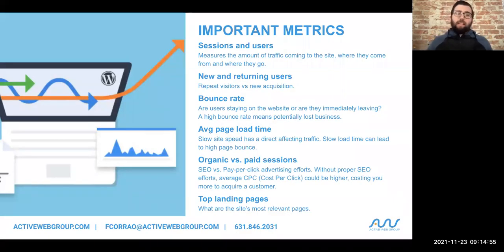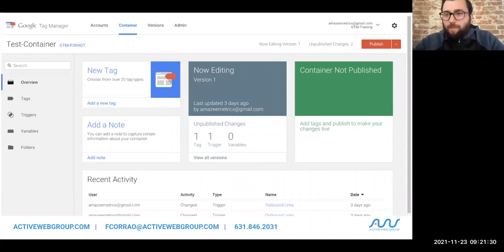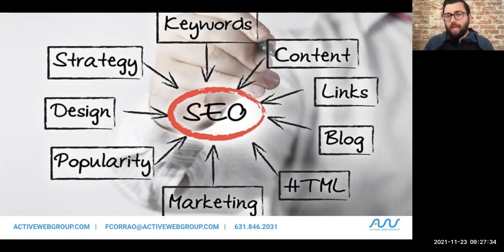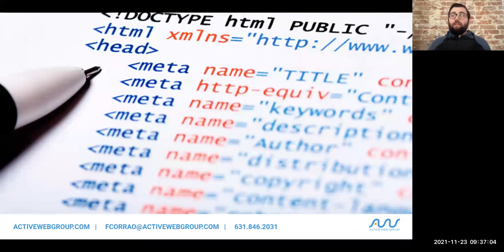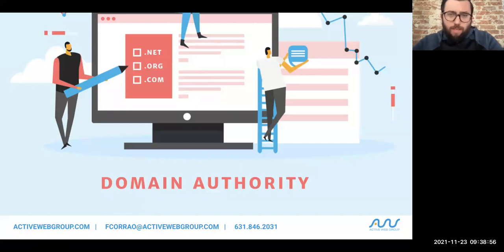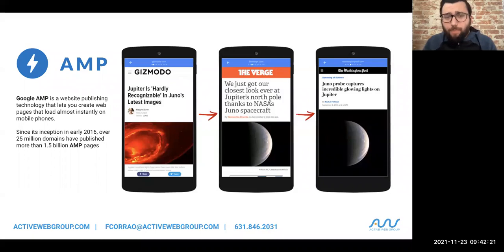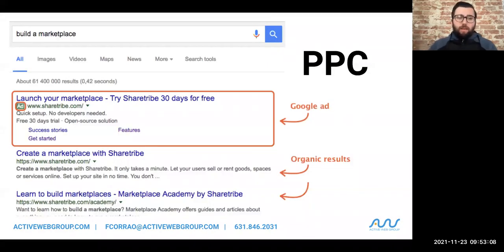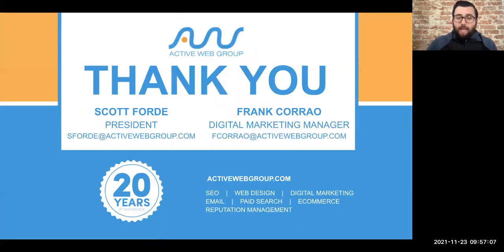Digital Marketing A - Z Part 3 with Active Web Group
Join us for part three of our four-part digital marketing series!
Active Web Group will guide you through popular digital marketing topics & channels to help you maximize your marketing capital.
Part 3: Organic traffic (SEO/Search) vs Paid traffic (Cost per click) digital marketing channels.
Where should I invest my marketing dollars?
Breakdown on Google organic vs. paid rankings
–what makes a site rank and how do I drive more qualified traffic?

For additional marketing help for your business, make an appointment with a Stony Brook SBDC advisor for free and confidential business counseling